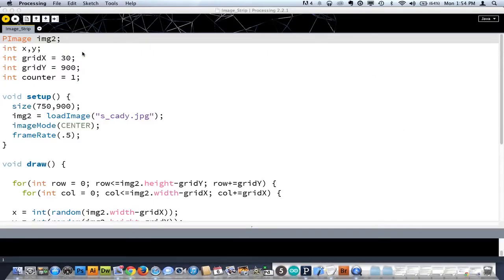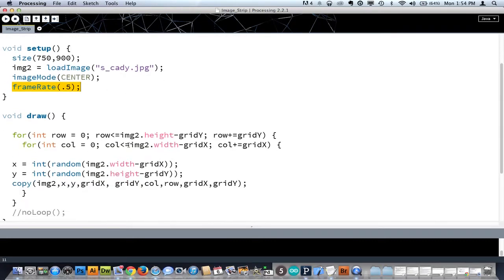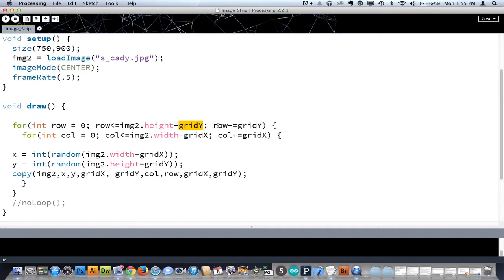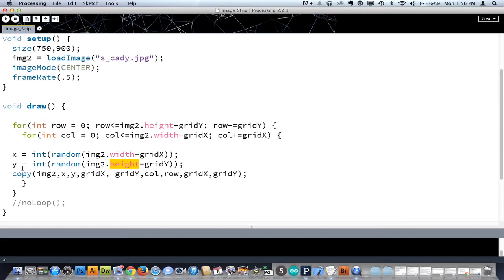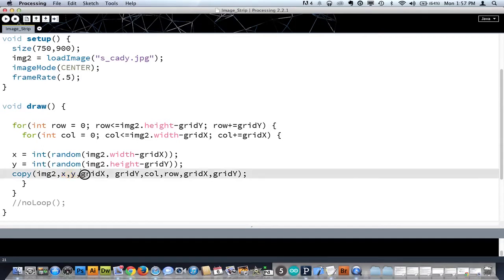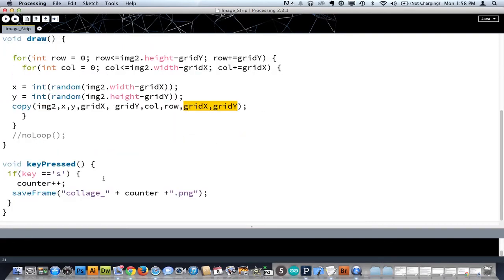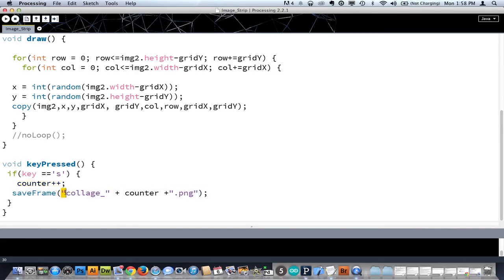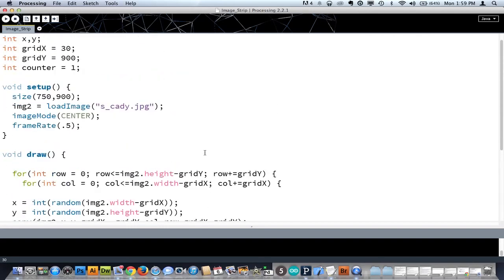Image Strip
Using the copy function on an image to create a strip collage